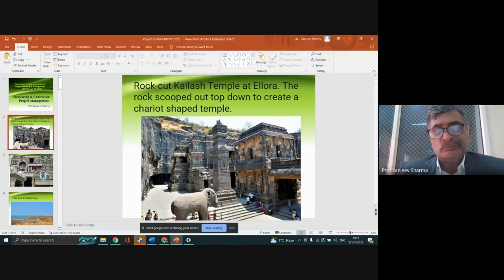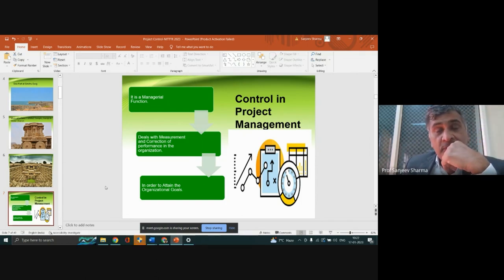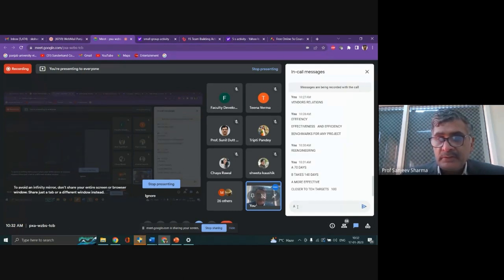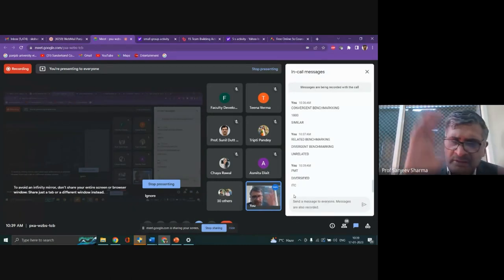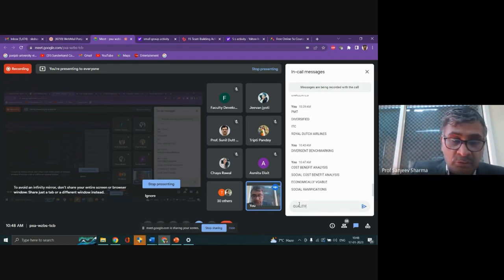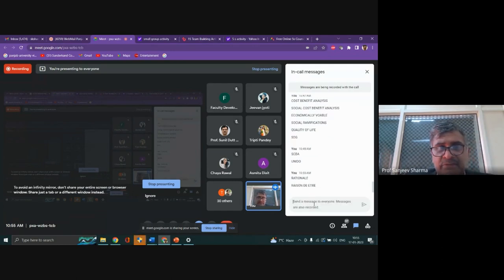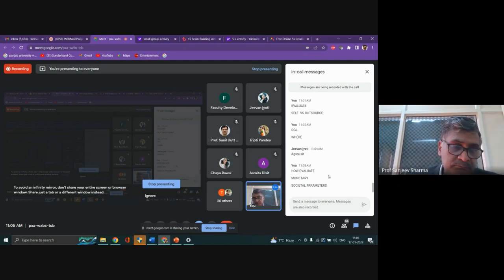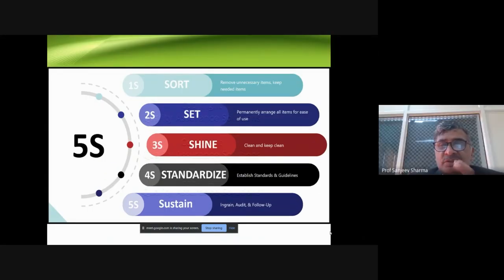Monitoring and Control for Project Management || Dr. Sanjeev Sharma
An expert lecture on Monitoring and Control for Project Management by Dr. Sanjeev Sharma, Professor, University Institute of Applied Management Sciences, Panjab University, Chandigarh